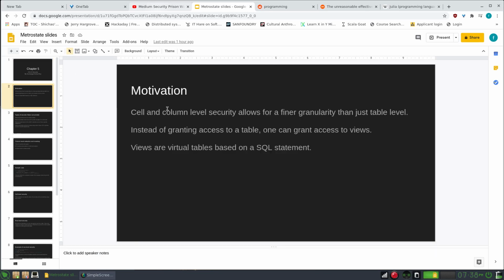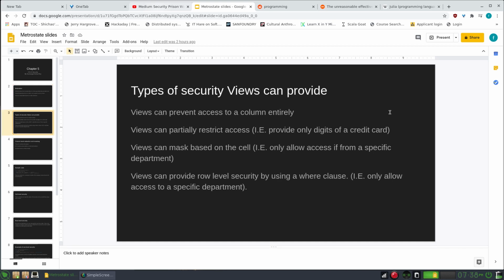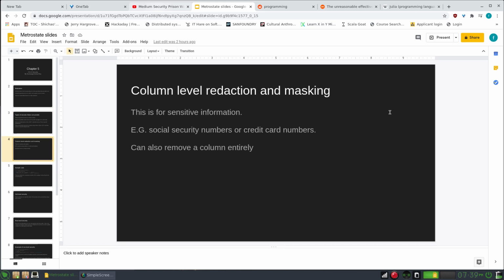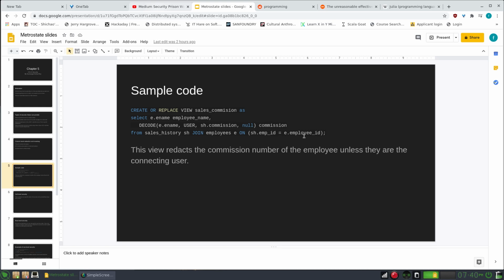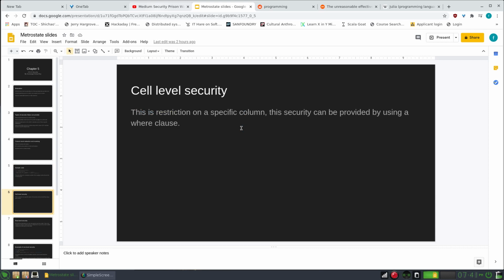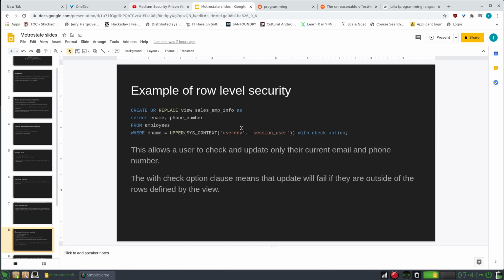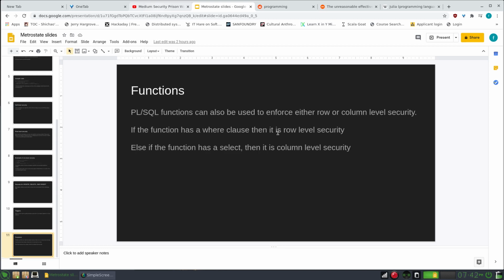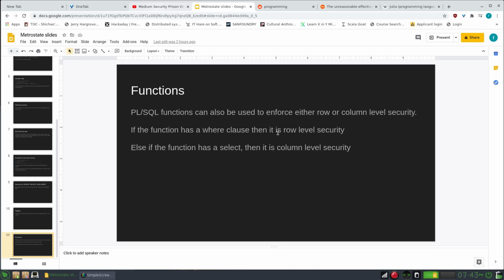simplescreenrecorder 2020 10 09 19 38 07